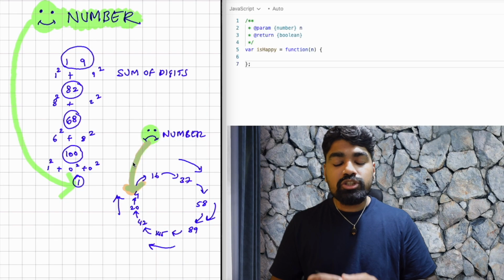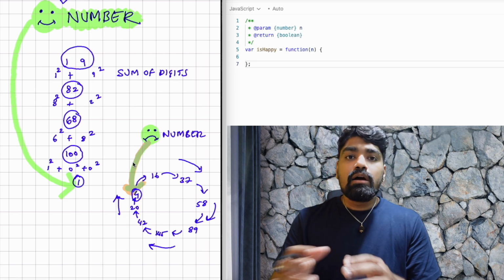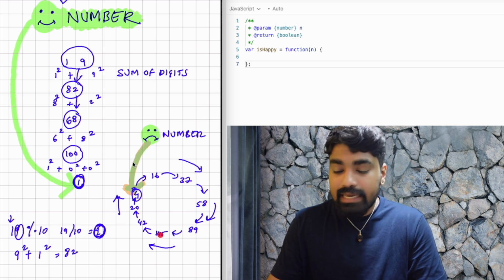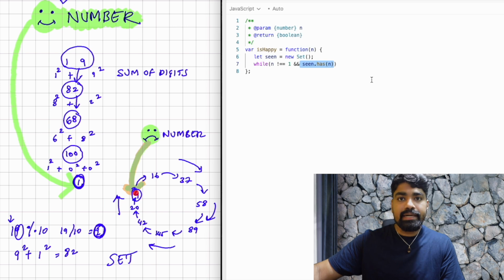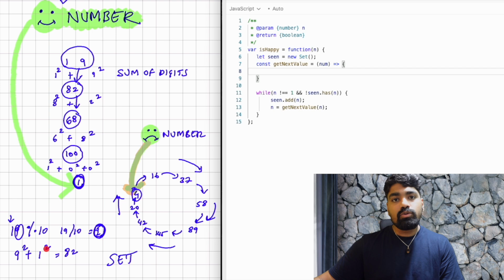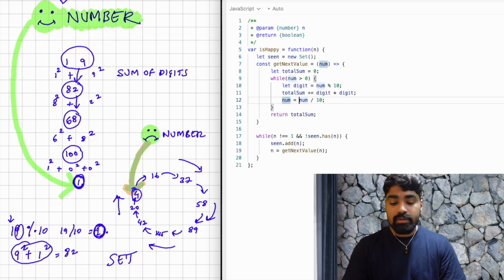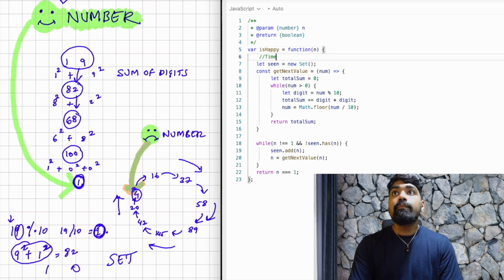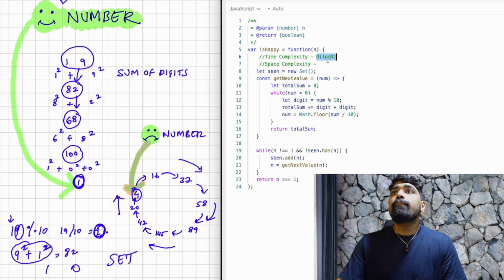Happy Number | LeetCode 202 | Javascript | Using HashSet and Modulo Operation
We will explore solution to Happy Number problem Using HashSet and Modulo Operation approach and compute time complexity and space complexity